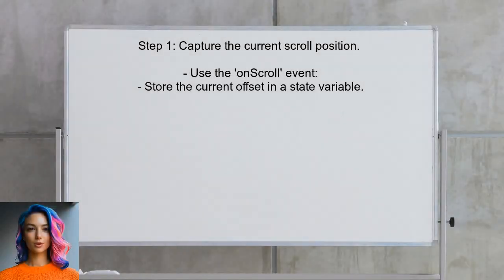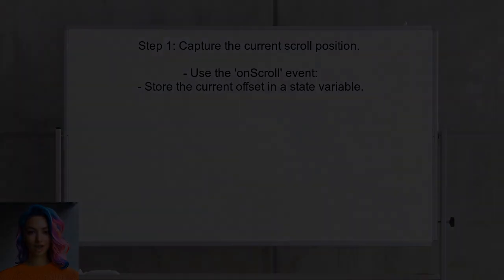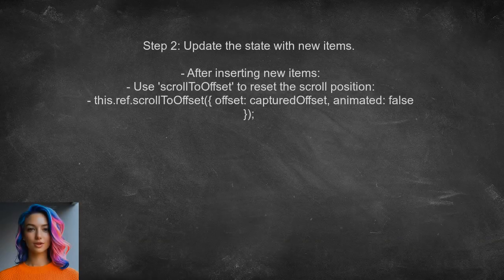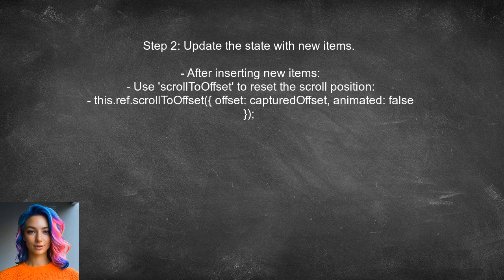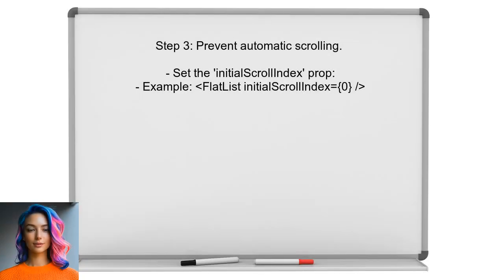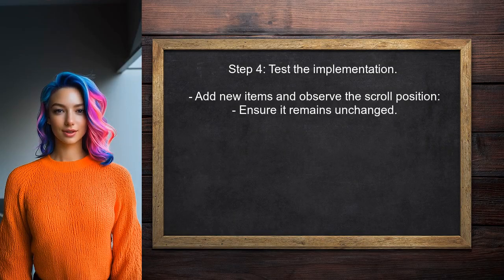How to Lock Scroll Position in FlatList and ScrollView in React Native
In this video, we'll explore how to effectively lock the scroll position in FlatList and ScrollView components in React Native. Whether you're building a dynamic user interface or need to maintain a specific view while interacting with your app, mastering scroll locking can enhance user experience. Join us as we dive into practical techniques and code examples to help you implement this feature seamlessly in your projects.

Today's Topic: How to Lock Scroll Position in FlatList and ScrollView in React Native

Related to: reactnative, flatlist, scrollview, lockscrollposition, scrollposition, reactnativetutorial, mobiledevelopment, javascript, uicomponents, userinterface, mobileapp, programming, coding, softwaredevelopment, reactnativetips, scrolllocking, performanceoptimization, appdesign, cross-platformdevelopment,